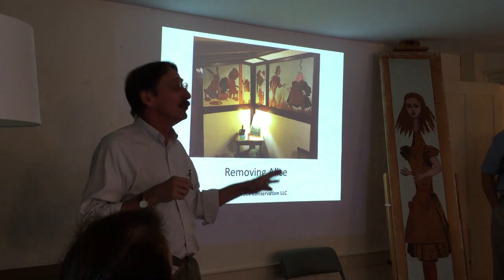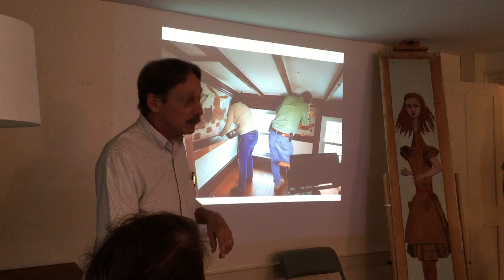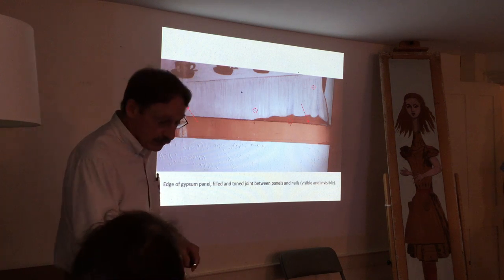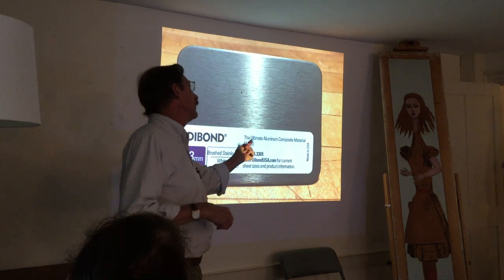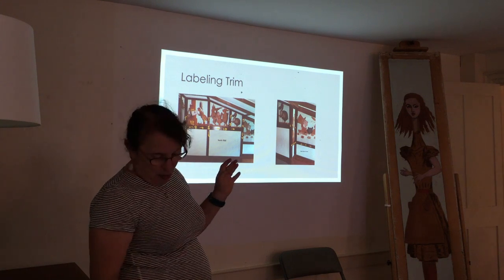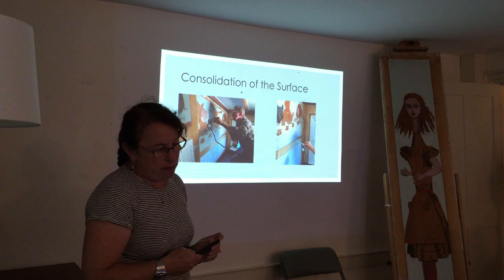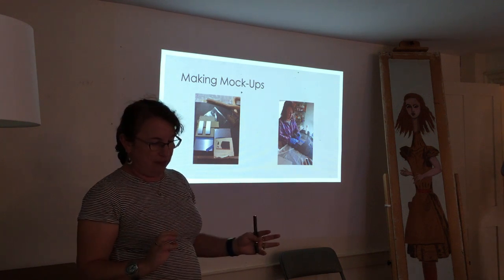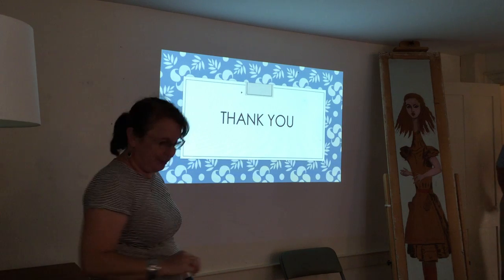Conserving & Restoring the Wall Paintings from "The Alice Room" in Wayne Maine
Conservators, Nina Roth-Wells and Ronald Harvey, Principal of Tuckerbrook Conservation, LLC, recognized the uniqueness of the project and spoke about their art conservation and restoration work at a public Colloquium titled "Conversations with Alice" which was held at the Cary Memorial Library's Williams House on Sunday, September 22, 2019.

The Alice Room is an art installation donated to the Cary Memorial Library in the fall of 2018.  The project to relocate the room known from a private residence to the public library campus in Wayne, Maine includes dismantling, conserving and relocating The Alice Room.